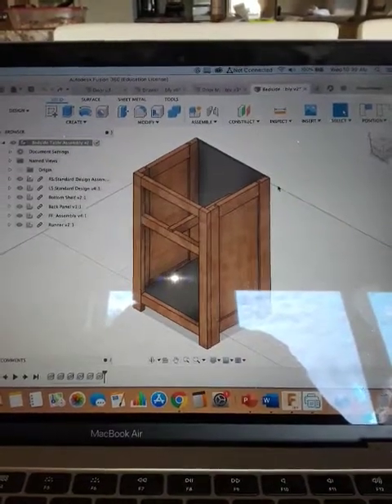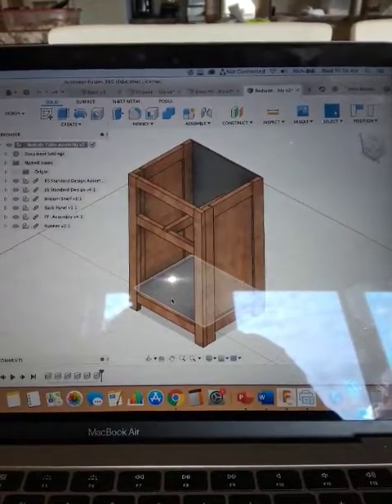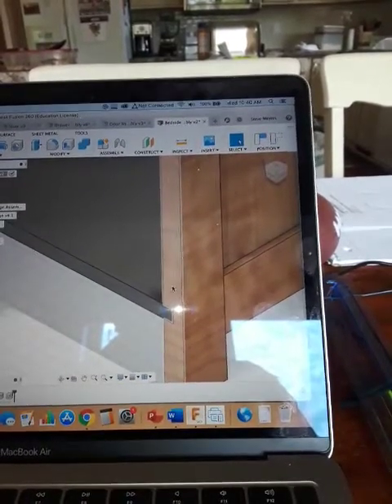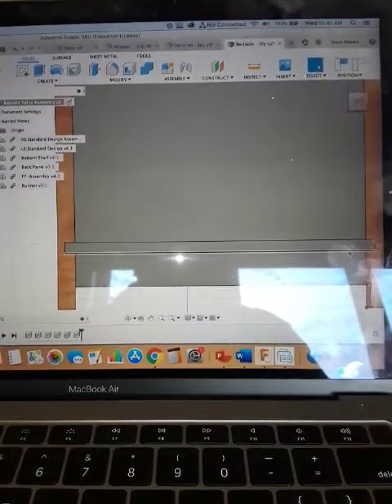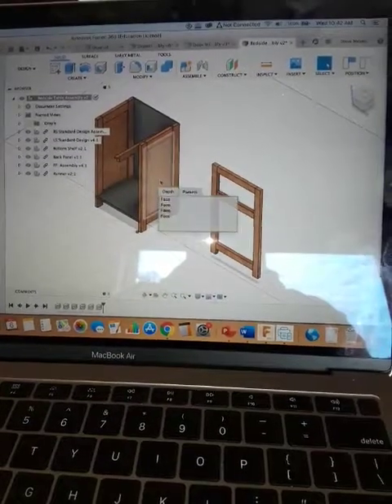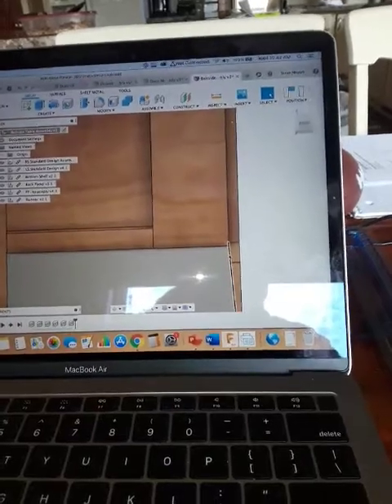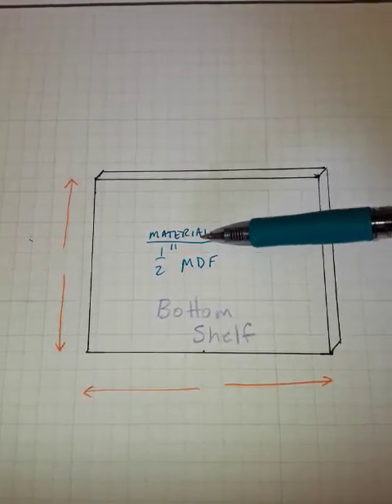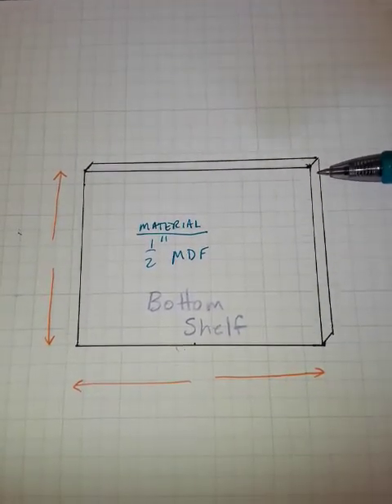Bottom Shelf Drawing Tutorial